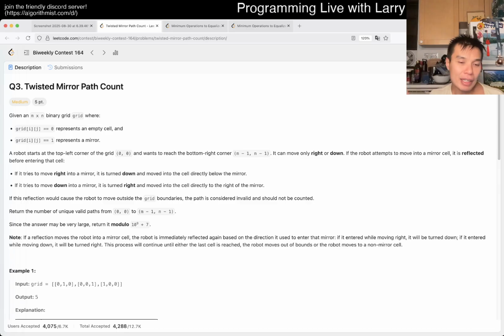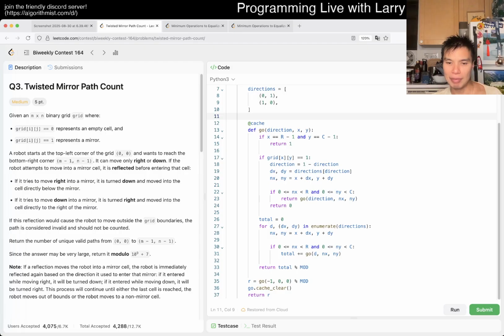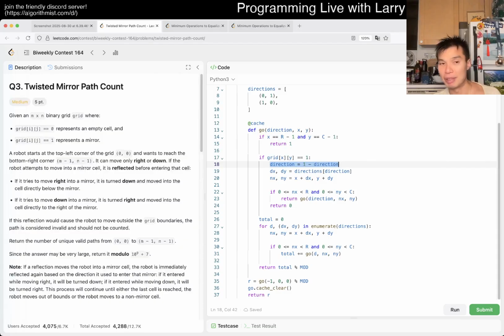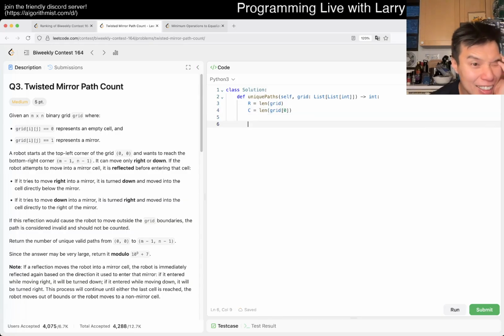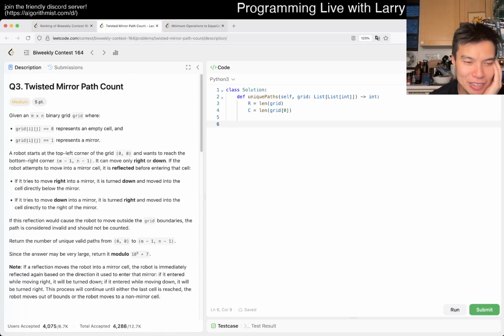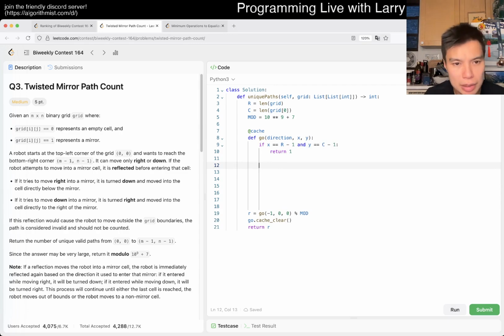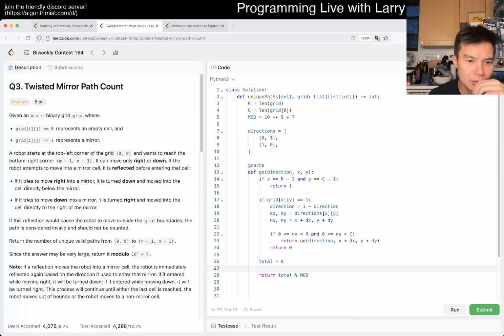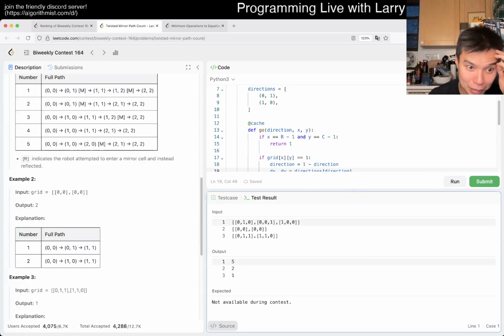3665. Twisted Mirror Path Count (Leetcode Medium)